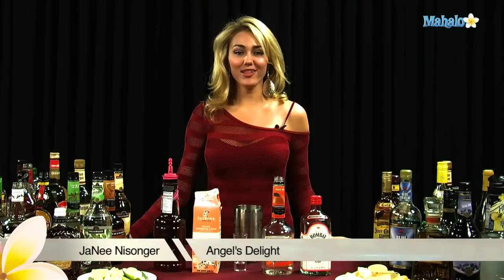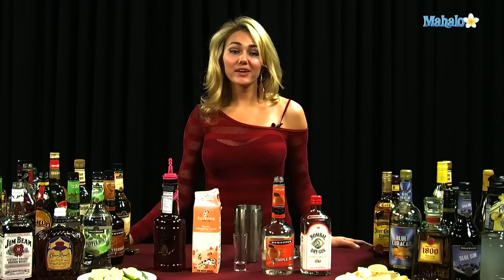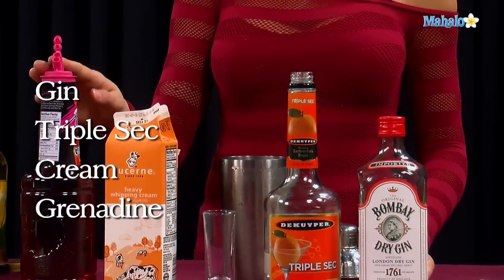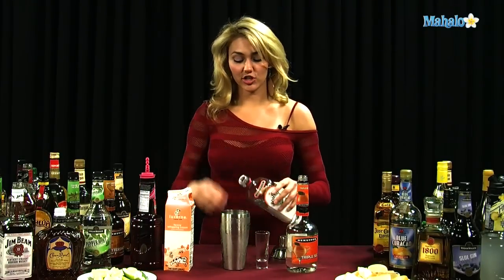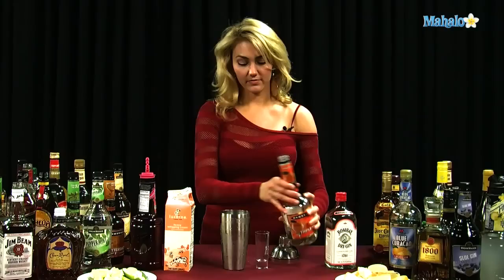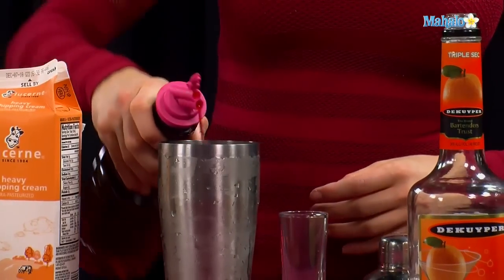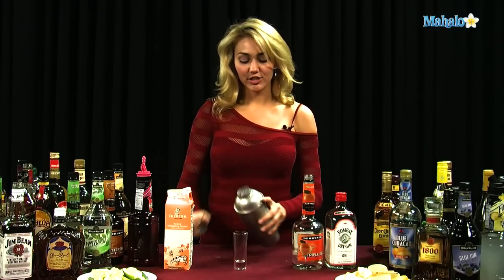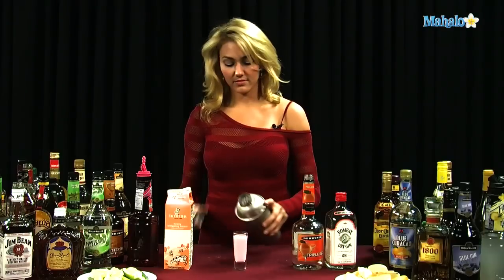How to Make a Angel's Delight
LA's hottest bartender teaches you how to make an Angel's Delight shooter.